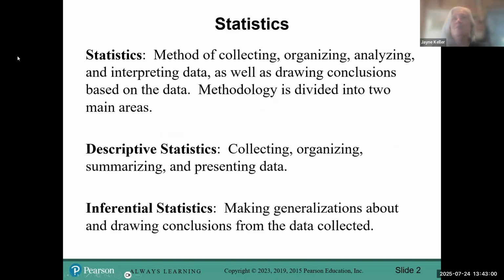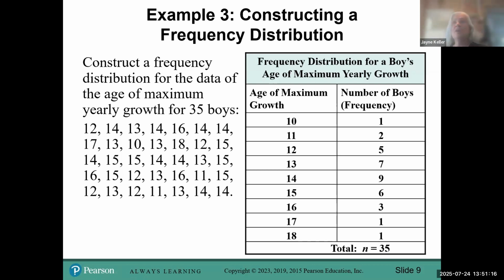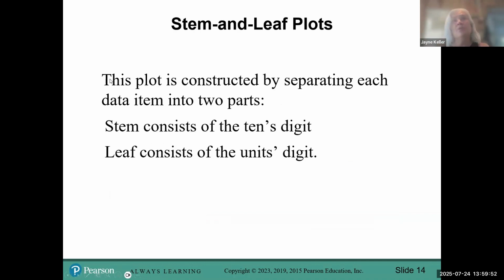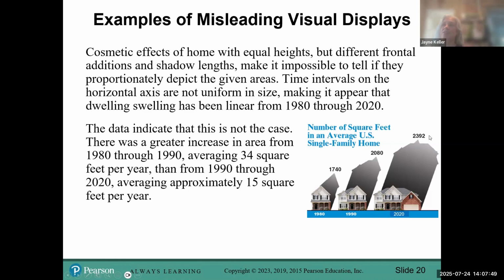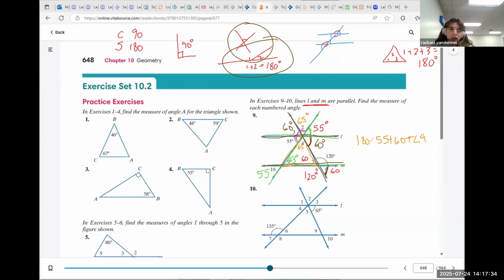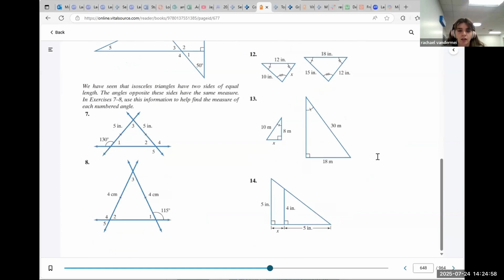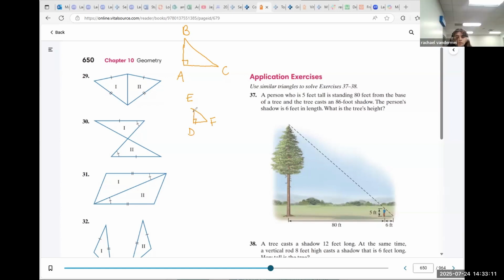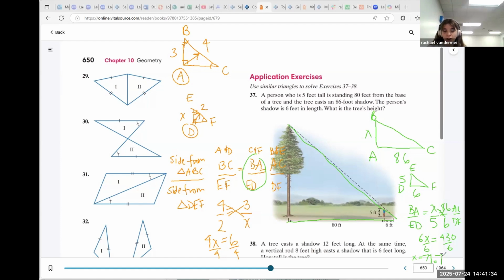Math 125 Live Lecture Week 12 Summer 2025